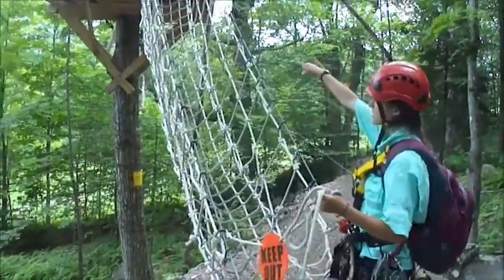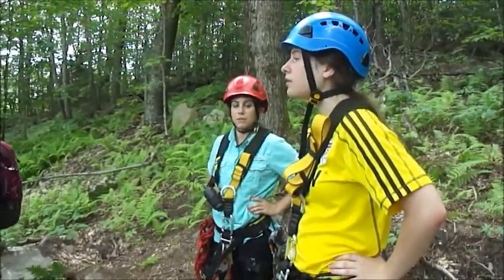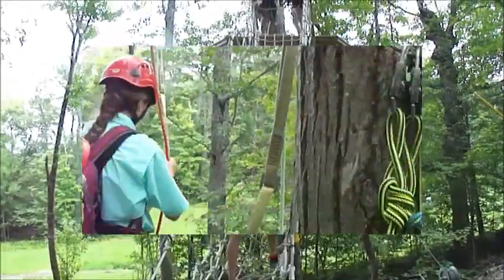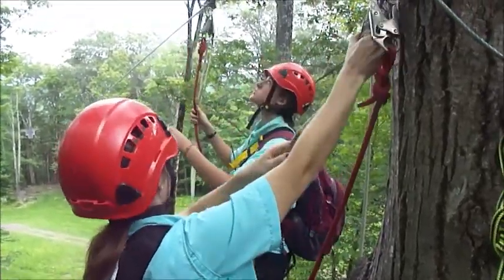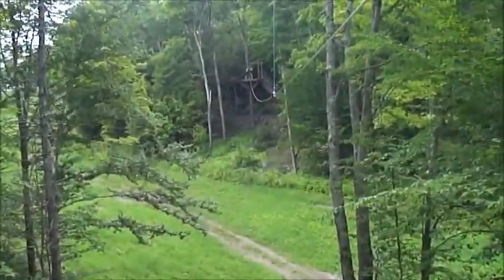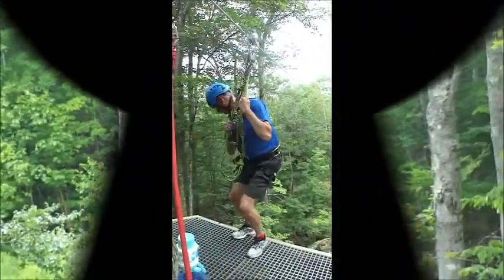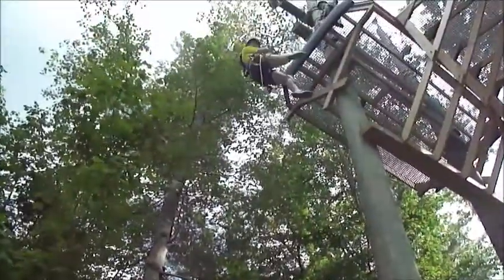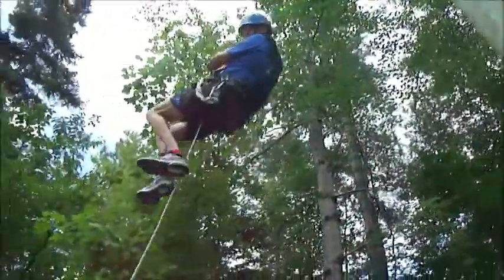Never say, "I wish I had been on the Mount Sunapee Zip Line Canopy Tour"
My wife and I had visitors from Georgia.  Sarah, their sixteen year old daughter, heard about the Mount Sunapee Canopy Zip Line Tour.  Sarah, being a fellow outdoor enthusiast, wanted to do the Zip Line Tour -- and so did I.

What is a zip line?  Well, a zip line (also known as a zip wire, aerial runway, aerial rope slide, death slide, flying fox, or canopy tour) consists of a pulley suspended on a cable, usually made of stainless steel, mounted on an incline.  It is designed to enable a user propelled by gravity to travel from the top to the bottom of the inclined cable by holding onto, or attaching to, the freely moving pulley.

The Mount Sunapee Canopy Zip-Line Tour features a series of zip lines, rope bridges and rappelling as you descend from the top of Mt Sunapee's South Peak. There are eight zip lines in total highlighted by the final leap on 1,000' dual zip lines which end on a platform behind the Welcome Center, from where we rappelled back down to earth. From the first tree platform to the last platform we traveled a total distance of almost ¾ mile as we flew above forest floor.  Groups of no more than eight people are led by two guides as you fly through a canopy of oak, beech, maple, birch and evergreen trees. There are six ski trail crossings that offer spectacular views of the surrounding mountains and Lake Sunapee.

Sarah and I were the only people in our group, and our tour took less than two hours.

To qualify as to who can go on the zip line tour, you must be 10 years old or older and between 80 and 260 pounds.

We had two excellent guides, Mary and Martha.   They absolutely were part of the positive experience of doing this adventure -- and they insured our safety.

Safe at All Times

The Clip-In With each platform, the moment we reached the platform we were clipped to the tree -- not once by three times.  We could not fall off the platform if we slipped, stumbled, or were pushed.  As Sarah and I took turns jumping first, we remained clipped to the tree until we were positioned, and one by one -- a clip was release and then re-clipped to the zip line.  Thus, again, in case we jumped or slipped before being ready or instructed, we still would not fall from the platform.

Before each jump, we received instruction pertinent to the particular zip line, bridge, or belay we were about to do. [Belaying refers to a variety of techniques climbers use to exert on a climbing rope so that a falling climber does not fall very far.  A climbing partner typically applies friction at the other end of the rope whenever the climber is not moving, and removing the friction from the rope whenever the climber needs more rope to continue climbing.  The term "belay" also means the place where the belayer is anchored; this is typically a ledge, but may be a hanging belay, where the belayer is suspended from protection in the rock, or in our case the wooden platform
Before each of the eight leaps, Mary or Martha would explain what to do, and then the guide would go first with her leap -- this served both to demonstrate and to have the guide at the end of the zip line.

The guide at the beginning of the zip line would wait for the guide at the other end to yell "Clear", and then confirm it with a "clear" -- and then I/Sarah would jump.

The First Leap

We rode the Sunapee Ski lift to South Peak to our first platform.   We then climbed about fifteen feet on a rope ladder up the hillside platform.  Now came the moment I was there for -- the zip line leap.

I must confess my stomach was tight for this first jump -- and I was sweating with nervousness and anxious anticipation.  I looked downhill at the next platform hundreds of feet away, and thought, "What am I doing here?" I had all kinds of reservations as to whether I "really really" wanted to jump from this height.  Would the harness hold me?  Was I strong enough to hold on to the harness strap (no worry here as the harness cable strap was simply to give me "confidence.")

My first jump was here.  I was all clicked to the cable, and Maratha said, "OK Steve, you can jump."  I looked at Martha to be doubly positive I heard her correctly, and asked, "Is it OK to jump?"  [It never hurts to be absolutely certainly about this.]

 You have to believe in the equipment and in your guides!!   The adrenaline rush came and the commitment was there.  I Leaped!!!  The harness held and I was flying down the cable with an eagle's view of Mount Sunapee and Lake Sunapee.  It was a thrill!!

and click the BLOG link to see more of the adventures of Outdoor Steve.